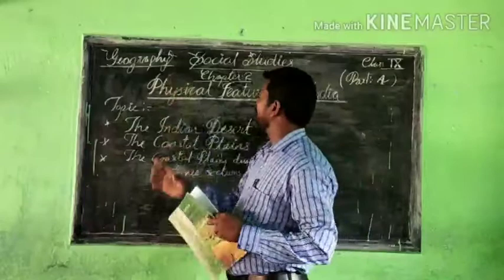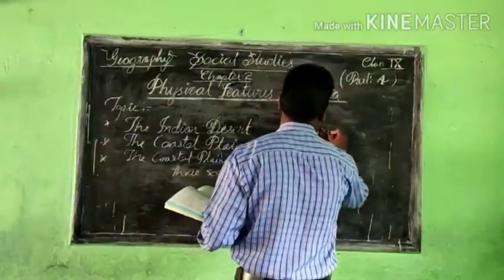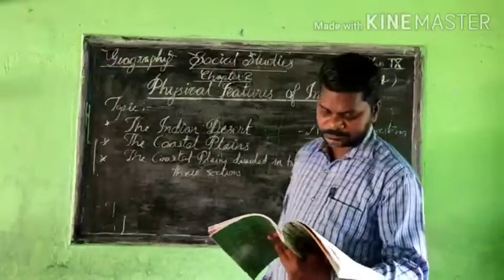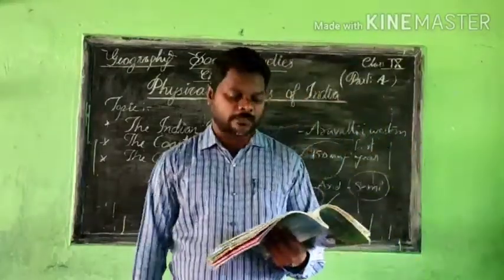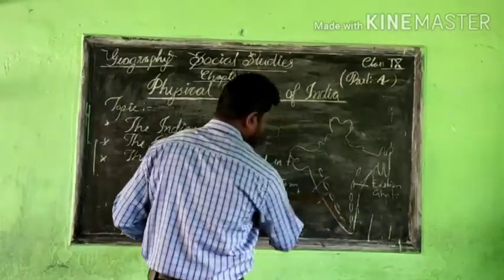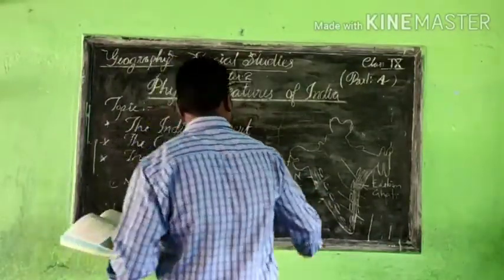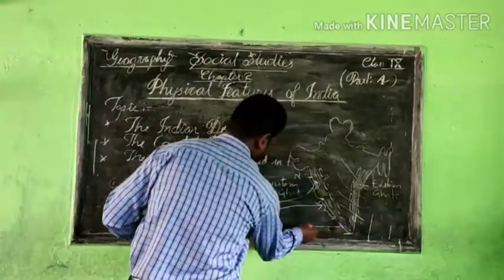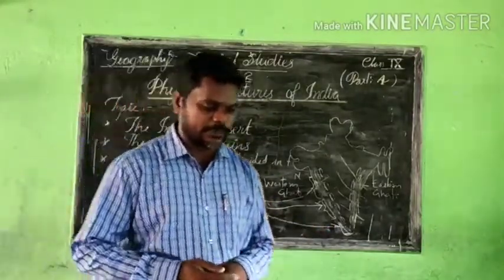Class 9 | Geography | (6)